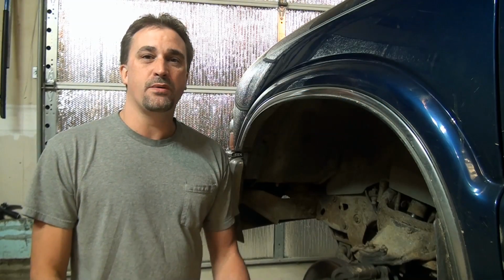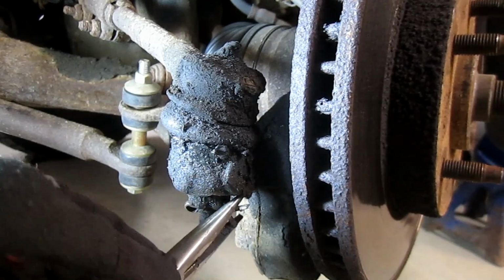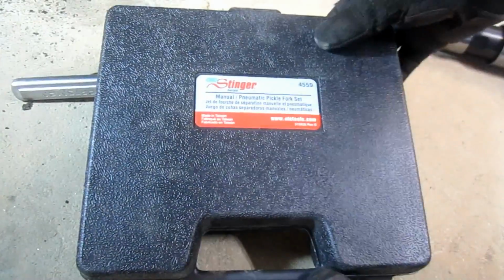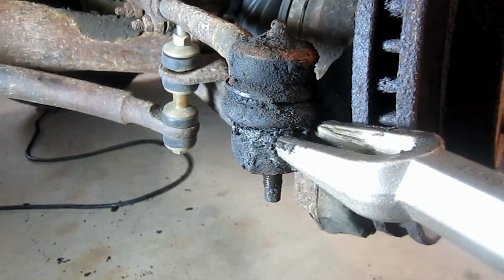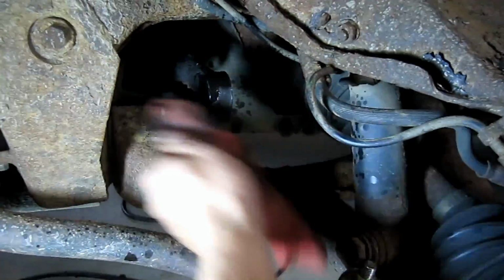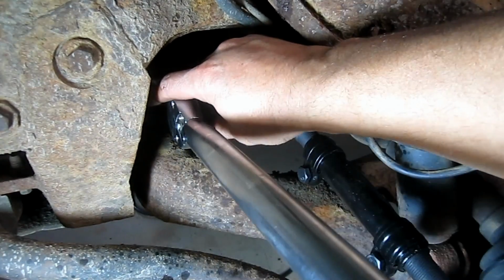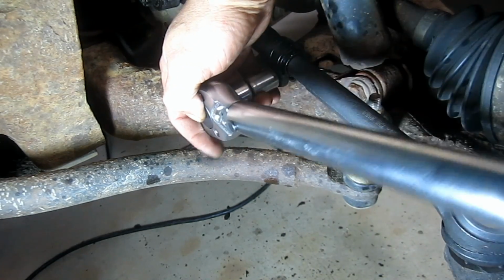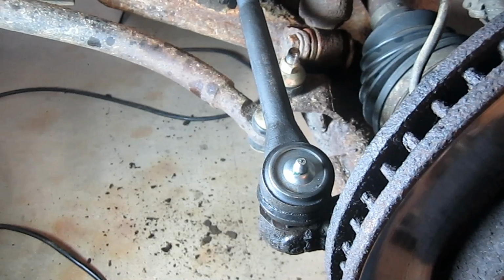DIY How To Replace Inner And Outer Tie Rod Ends - Front End Replacement Part 2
Picked Fork Kit on Amazon
Blazer, Jimmy & S10 Replacement Tie Rod Ends on Amazon
Grease Gun on Amazon

Tie rod ends are a crucial component of any vehicle's steering system.    Replacing tie rod ends is not a very difficult task, and it can be accomplished by most DIY enthusiasts.  The vehicle I replaced the tie rod ends on in this video is a 98 Chevy Blazer, but the process covered in this video will be the same or similar on many other vehicles.  Jimmy, S10 and may other GMC and Chevy vehicles will be set up exactly the same.  Ford and Chrysler vehicles will be very similar as well.